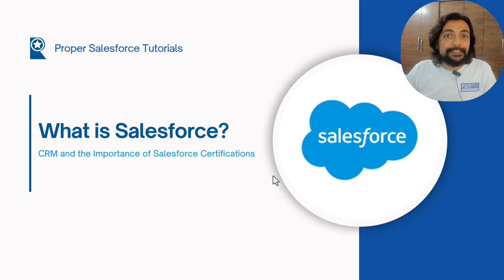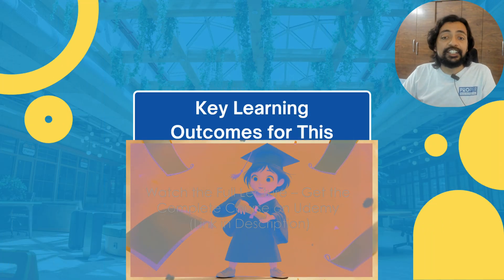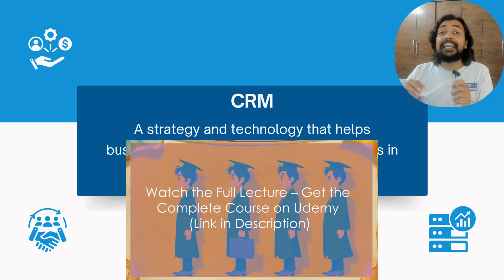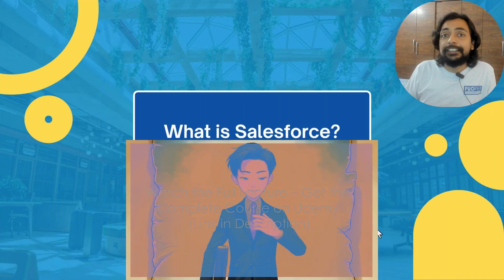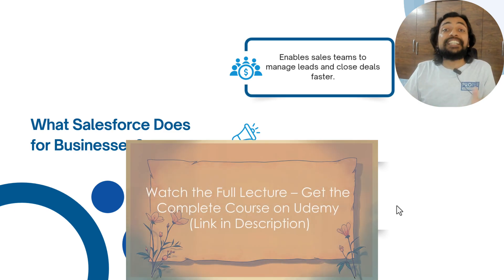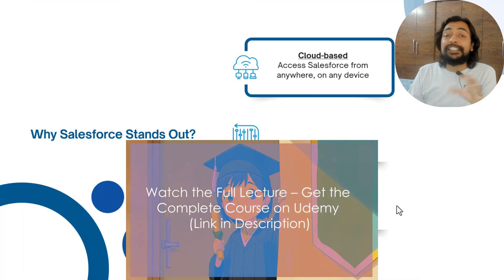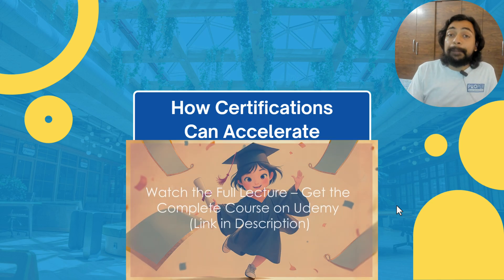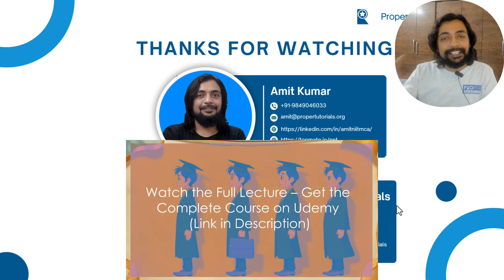What is Salesforce? - Salesforce Associate Certification Course [Sneak Peek]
6. SF Admin - Configuration & Setup
7. SF Admin - Object Manager & Lightning App Builder
8. Working with Data in Apex

5. Apex Programming Level-5 (Part 1)
6. Apex Programming Level-5 (Part 2)
7.
8. Working with Data in Apex - Part 1

or